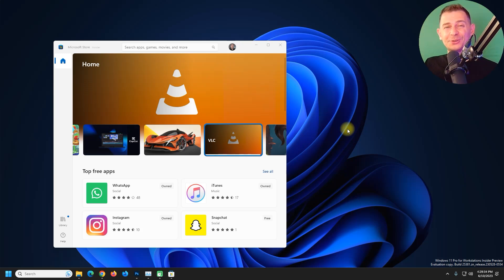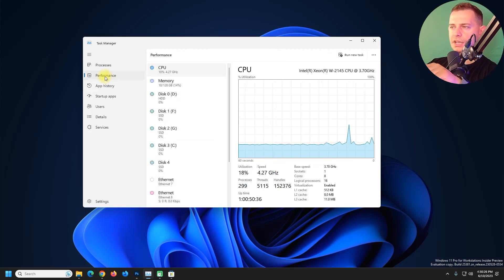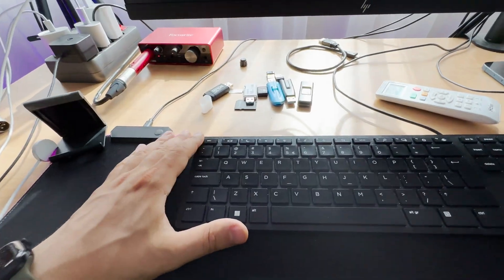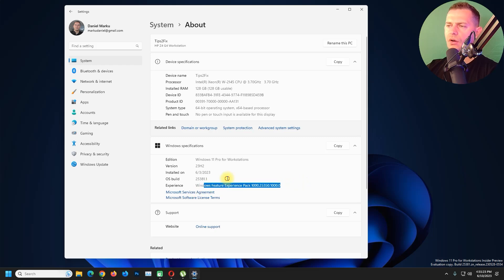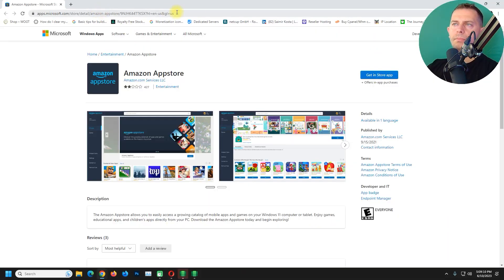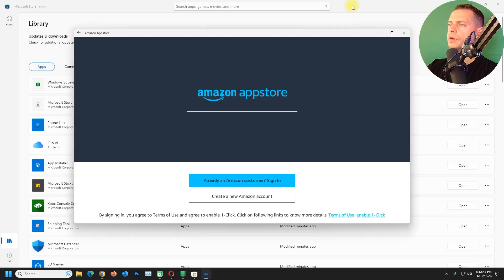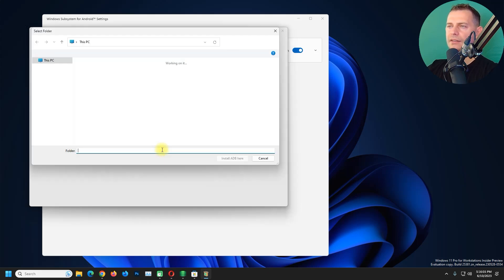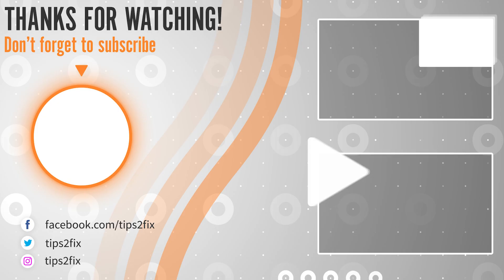New! How to install Android Apps on Windows 11 (Official Tutorial)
In this video, I will show you how to install android apps on Windows 11. This is a new feature that was added to Windows 11 in the latest update. With this feature, you can now run all of your favorite Android apps on your Windows PC.

🎬Chapters:
0:00 intro showing if virtualization its enable or disable
1:00 Enable Virtualization via Windows Features
1:35 How to Enable virtualization on Bios
2:33 Install Amazon Appstore (This app will not work on your device)
3:02 Download and install Windows Subsystem for Android manually
4:30 Install WSATools - APK installer
5:35 See Android App installed successfully on windows 11

I hope this video helps you get started with running Android apps on Windows 11.

🔧 If you see the error : "Keep personal files and apps greyed out" check this post:

 🚀 Other Methods to install windows 11